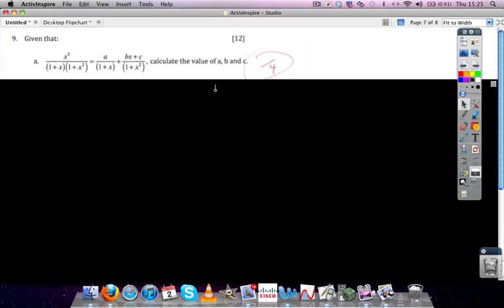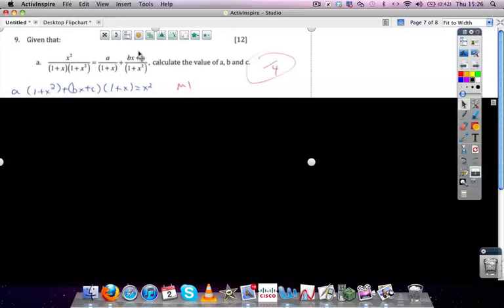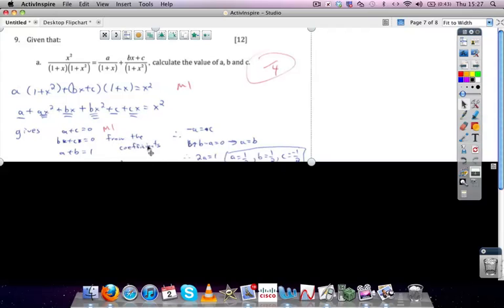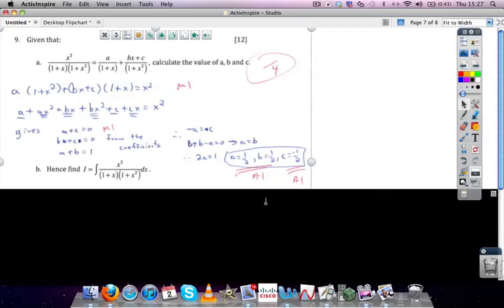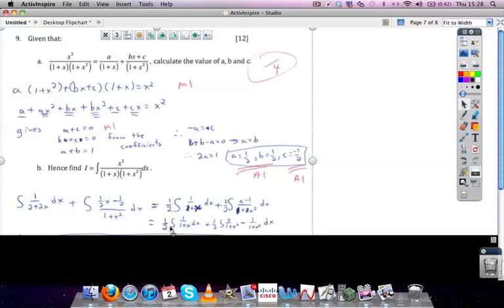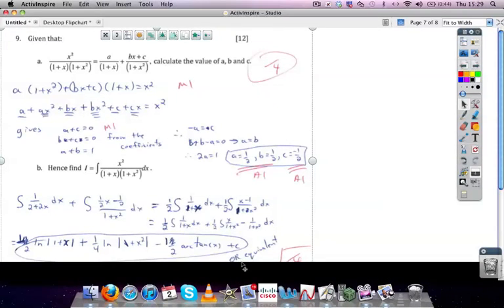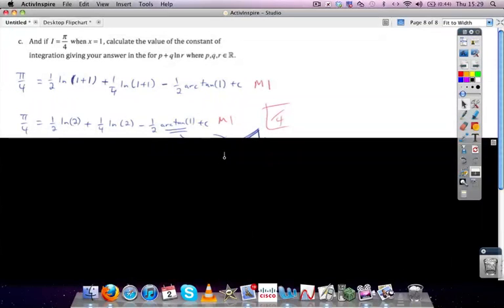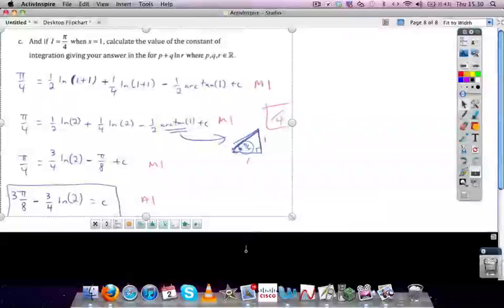Integral Calculus - first Rearrange